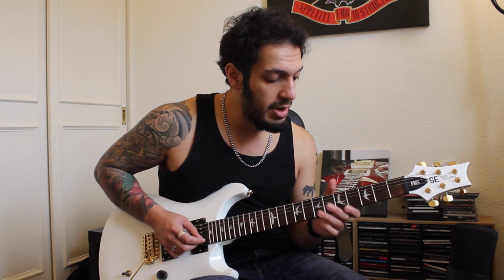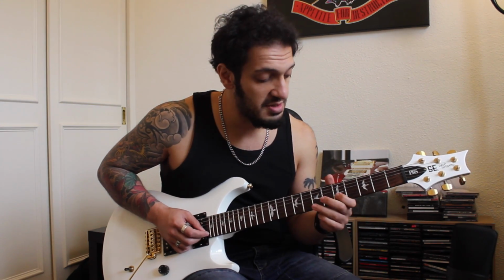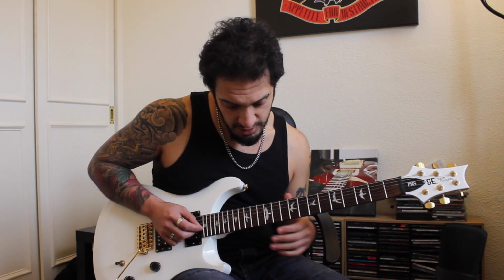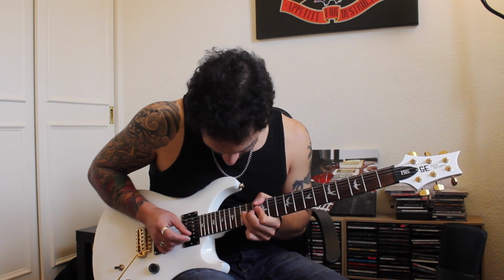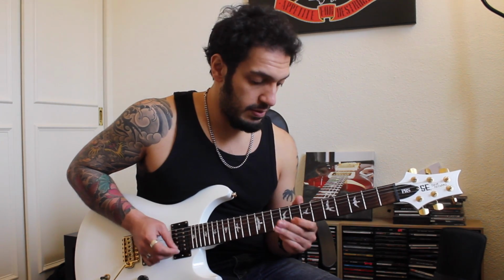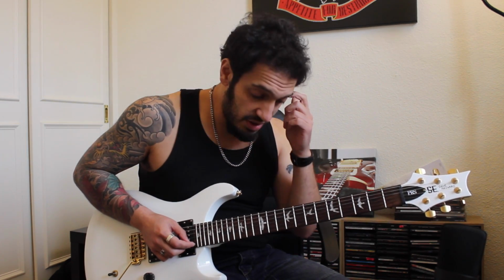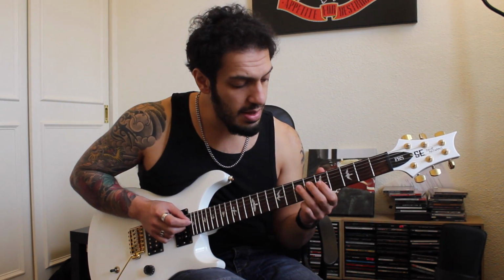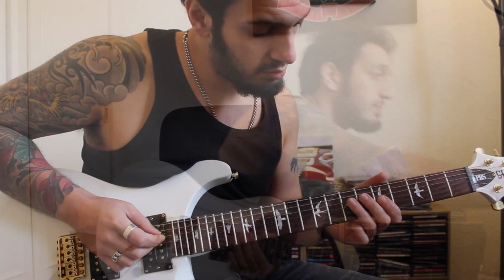How to play ‘Aces High’ by Iron Maiden Guitar Solo Lesson w/tabs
Hi guys! Welcome episode 25 (redo) of Learn That Solo! Today we’ll look at the solos in ‘Aces High’ by Iron Maiden.

Good ol’ Maiden. Nothing to ridiculous here. A couple of fast pulloffs and some pentatonics. You guys’ll have fun with this one!

Happy shredding!